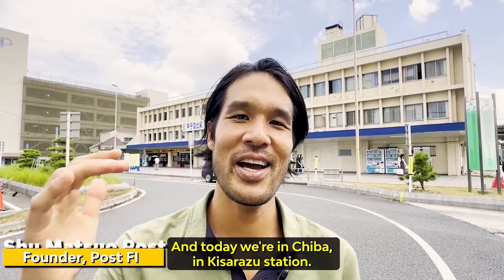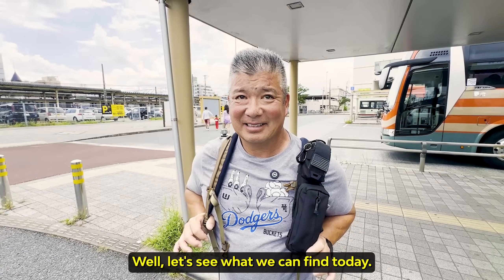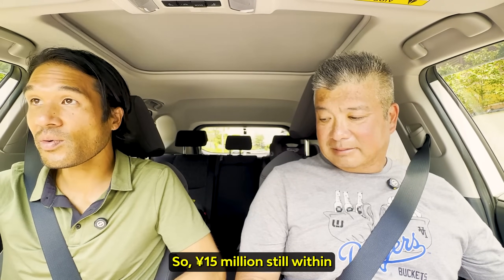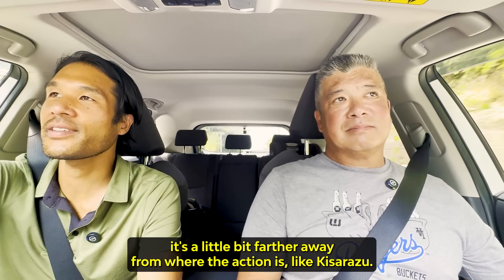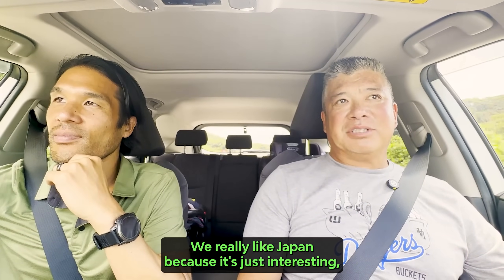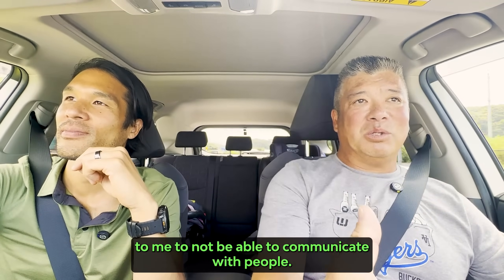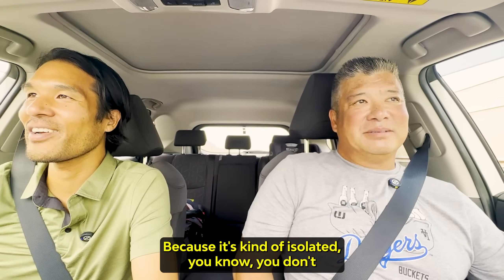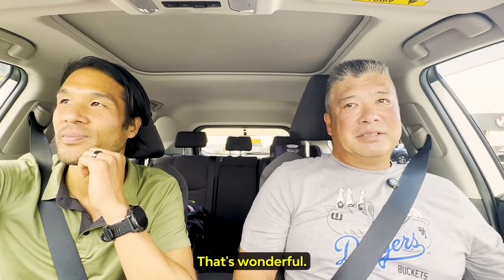This Former U.S. Firefighter is Buying a Vacation Home in Japan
We help foreigners buy houses near Tokyo.

Meet Daren from California.

A retired American firefighter has decided to spend more time in Japan.

He and his wife decided to buy a house in Japan.

Daren and I visited a few houses in Kisarazu, Chiba to look for his dream house in Japan.

Which house will he end up buying?

00:00 Intro
01:27 1st Property
03:15 Interview w/ Daren
12:46 2nd Property
17:13 3rd Property
21:44 Agent's Office
23:10 Recap
26:16 Outro